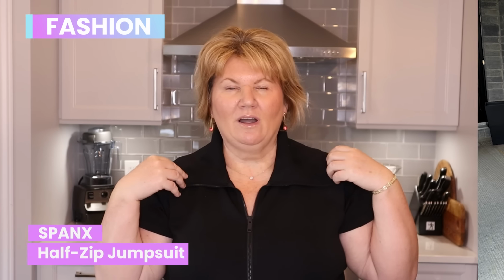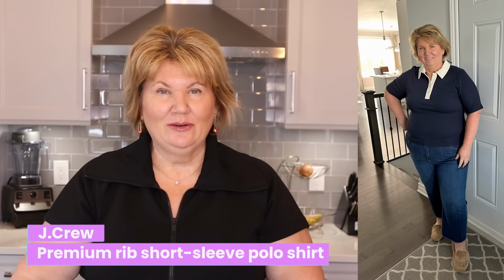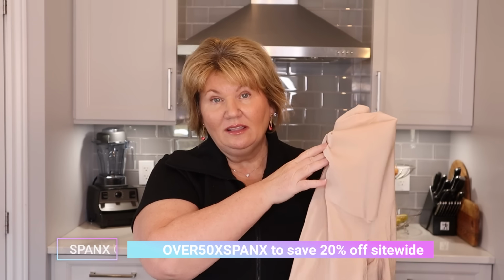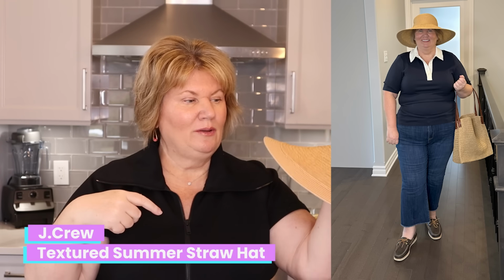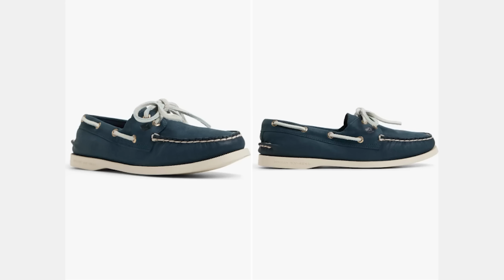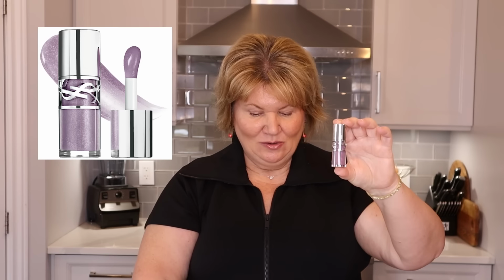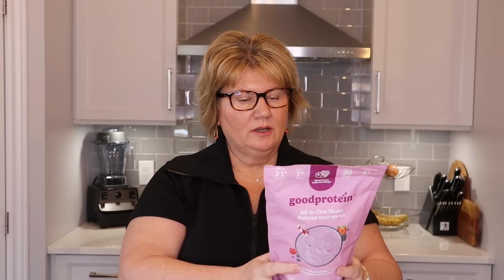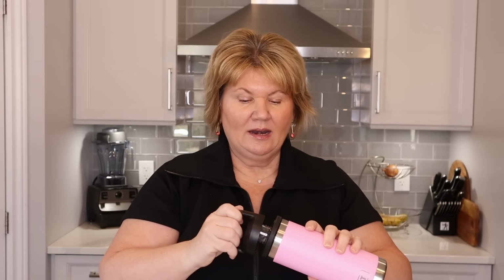March 2025 Favorite Things: The Ultimate Spring Picks for Women Over 50! 🌺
March 2025 Favorite Things: The Ultimate Picks for Women Over 50! 🌺

Welcome to Cathy's March 2025 edition of Favorite Things for women over 50! In this video, Cathy shares the best must-have products to elevate your lifestyle, from beauty products to stylish fashion and wellness essentials. Whether you're updating your beauty routine, wardrobe, or health habits, these handpicked favorites are designed to help you look and feel fabulous in 2025!

Spanx Jumpsuit (1X)
Savings Code: OVER50XSPANX

FASHION
Spanx Romper (1X)
Savings Code: OVER50XSPANX

Athleta Retreat Linen Blouse (1X)
JCrew Linen Shorts (XXL)

Old Navy Denim Dress (Petite XXL)

JCrew ‘Meow’ Tee (XXL)
JCrew Polo Shirt (XXL)
Spanx Bodysuit (Petite 2X)
Savings Code: OVER50XSPANX

Frank & Eileen Tuscany Getaway Set (Navy XL)

Belfast Peacot (British Royal Navy XL)

Straw Hat
Big Straw Hat

BEAUTY
Alastin Tinted SPF
Amazon US

Merit Beauty Blush (Le BonBon)

YSL Lip Oil
Sephora US
Sephora Canada
*SHADES*
02 Lucky Moonstone (I’m wearing)
01 Thunder Stealer
44 Nude Lavalliere

Urban Decay Setting Spray

Pureology Shampoo

Good Protein (Mixed Berry)
Yeti Water Bottle (18oz Power Pink)
Amazon Canada
Well.ca (Ships to US)

TV SHOWS
Plane Movie Netflix

❤️My channel focuses on helping women over 50 to age with style, grace and confidence!

1. OUTFIT INSPIRATION
2. FASHION TRENDS
3. BODY POSITIVITY
4. WEIGHT LOSS AFTER 50
5. MAKEUP, TRAVEL AND LIFESTYLE TIPS

✅ Sign up with RAKUTEN to earn cash back on all your online purchases! Sign up using my link and you'll receive a $30 bonus rebate with your first purchase!